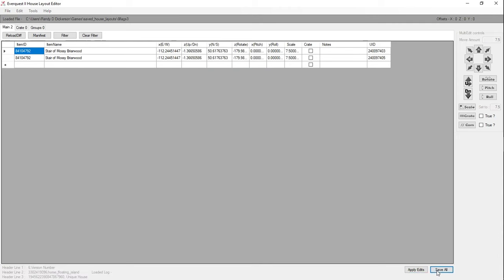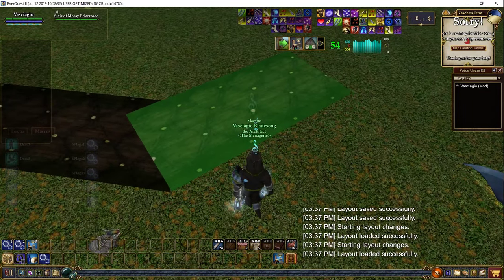6 Flags over Norrath Ep 34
I still had a summer cold during this video so I turned the mic off and worked on the pathing of the Kelethin area of the park.  I have dubbed in a voice over of the video.  Sorry for the voice over but I really wanted to continue the park but didn't want to talk a lot with a sore throat.